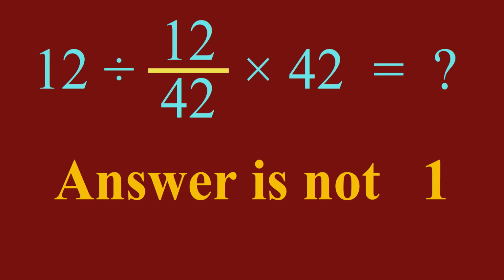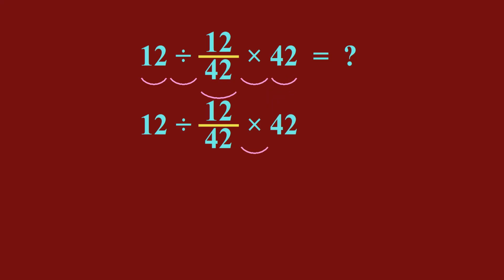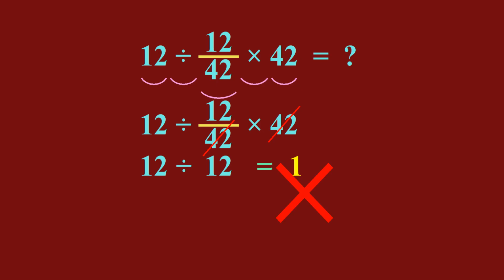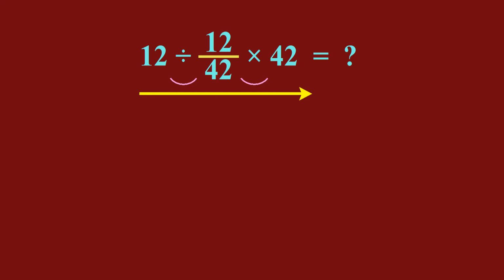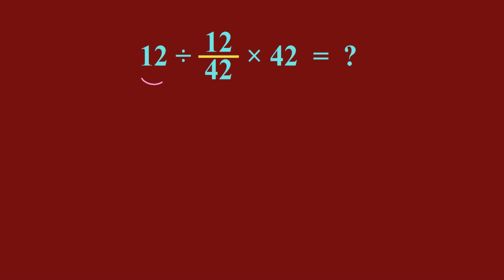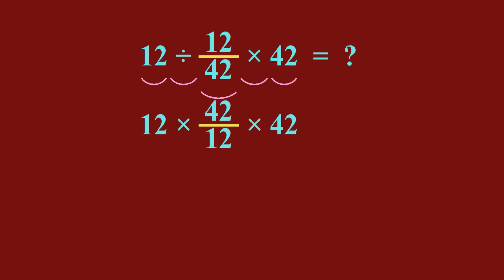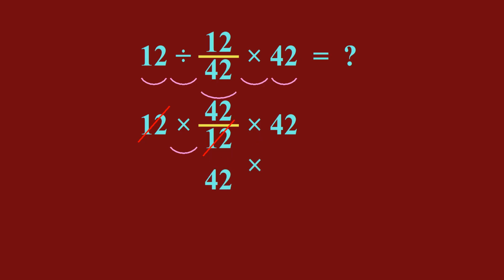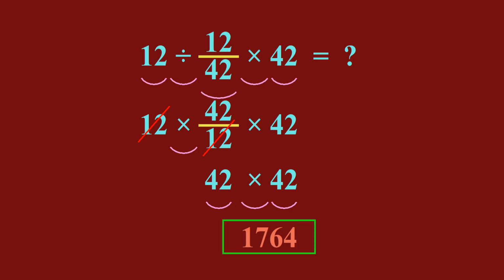Can you solve this before I do ?